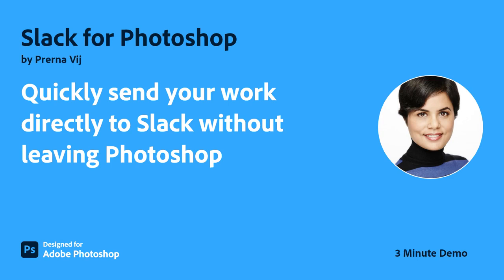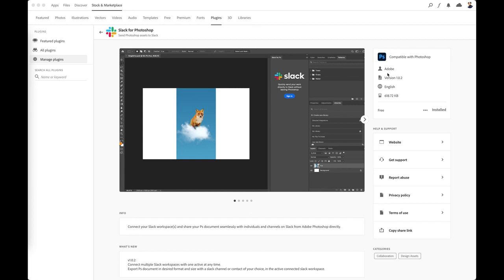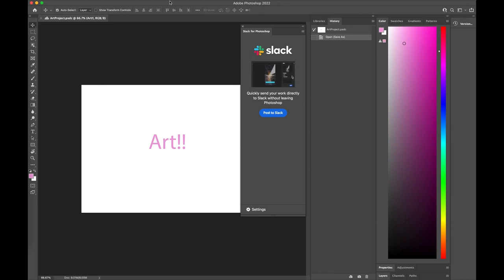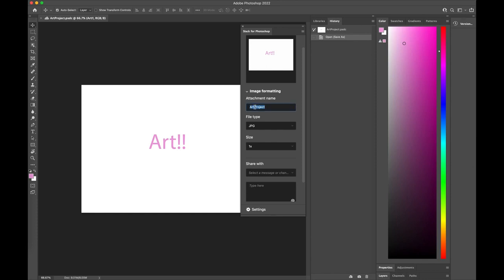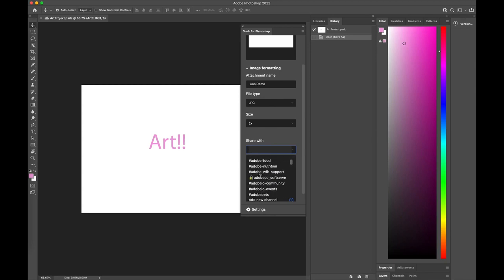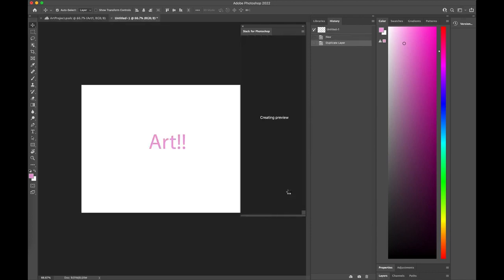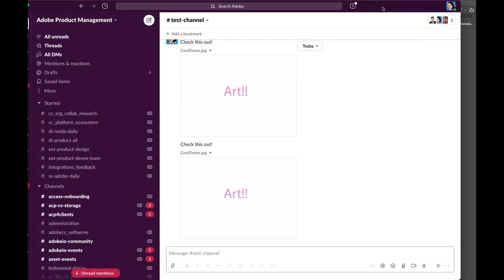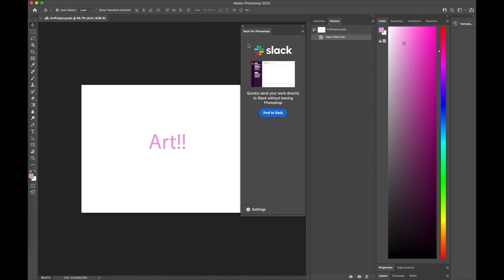Slack for Photoshop by Prerna Vij | 3 Minute Demo | Adobe Creative Cloud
Quickly send your work directly to Slack without leaving Photoshop

Connect your Slack Workspace(s) and share your Ps document seamlessly with individuals or channels on Slack from Adobe Photoshop directly. You can also export the Ps document in a desired format or size when you share it.

Plugin developer: Adobe Creative Cloud Extensibility - Directed Integrations team, Prerna Vij